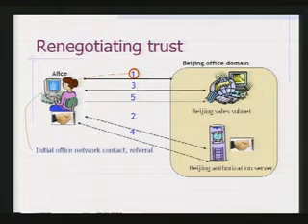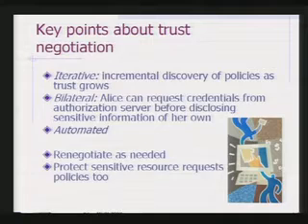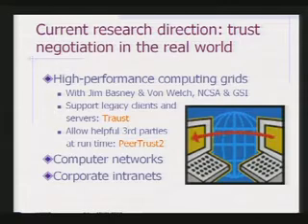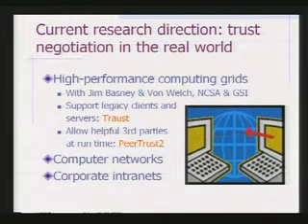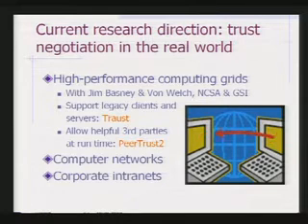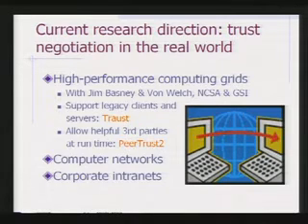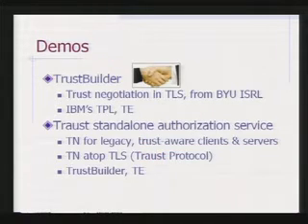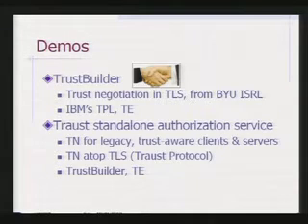CERIAS Security: Traust and PeerTrust2: Applying Trust Negotiation to Real Systems 2/6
Clip 2/6
Speaker: Marianne Winslett · University of Illinois at Urbana-Champaign

Automated trust negotiation is an approach to authorization for open systems, i.e., systems where resources are shared across organizational boundaries. Automated trust negotiation enables open computing by assigning an access control policy to each resource that is to be made accessible to "outsiders"; an attempt to access the resource triggers a trust negotiation, consisting of the iterative, bilateral disclosure of digital credentials and related information.

In our recent work in applying the TrustBuilder system for trust negotiation to real-world systems, we have encountered the need to make trust negotiation facilities available to legacy peers, which has led to the development of the Traust system. We have also encountered the need to include helpful third parties in the negotiation process, such as credential wallets, remote authorization servers, and brokers.

PeerTrust2 is our effort to design a language that allows us to reason about trust negotiations involving helpful third parties, while supporting exposure control, delegation, proof hints, declarations of purpose, sensitive policies, and other potentially useful aspects of access control. In this talk, I will demonstrate Traust and describe its internal design, and then describe PeerTrust2.